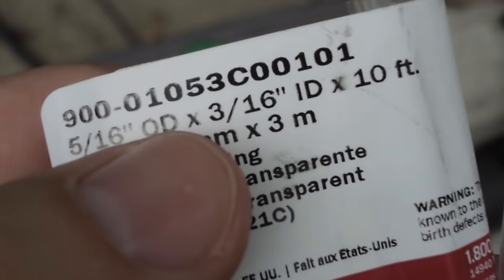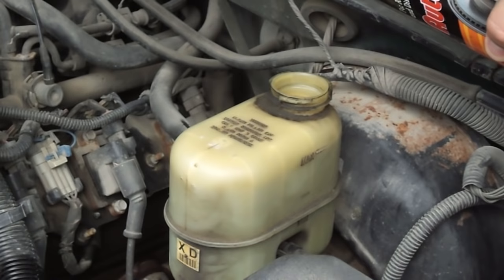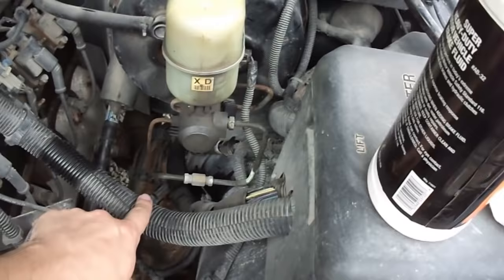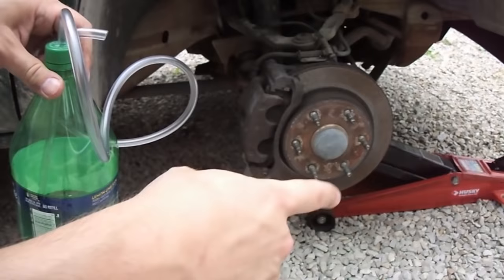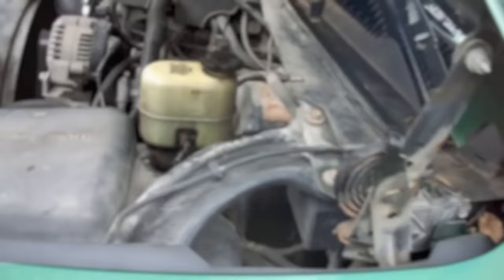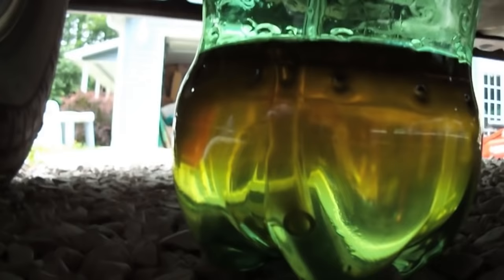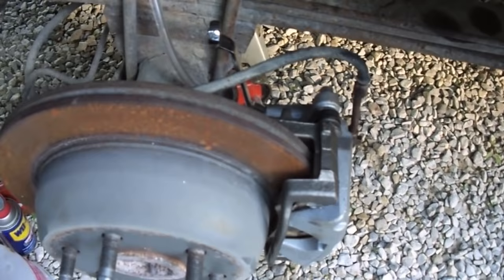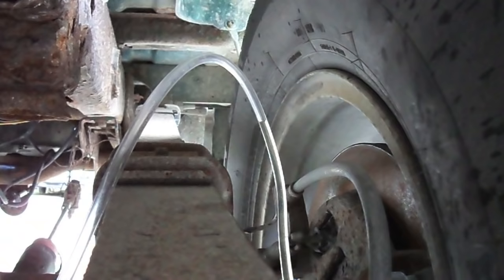Bleed brakes by yourself - DIY Brake Bleeder tool - Brake flush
In this video, I create my own brake bleeding tool out of a soda bottle and some vinyl tubing and bleed all four wheels of my pick up truck. It's a pretty simple process to flush the brake system. No longer does it take two people to bleed the brakes. Now I can bleed the brakes by myself using this one person method.